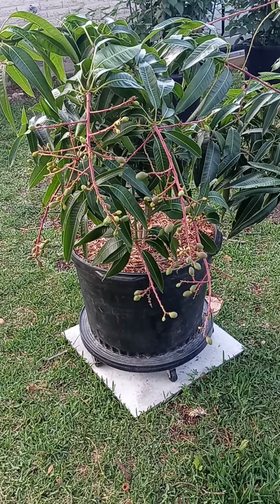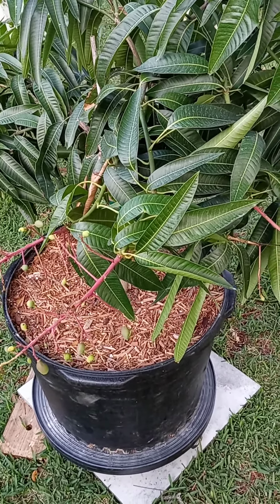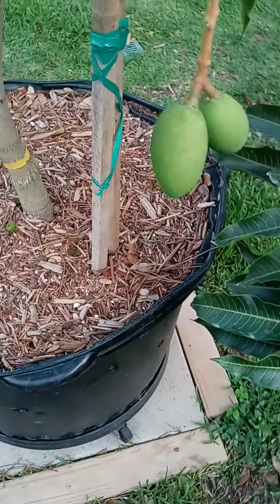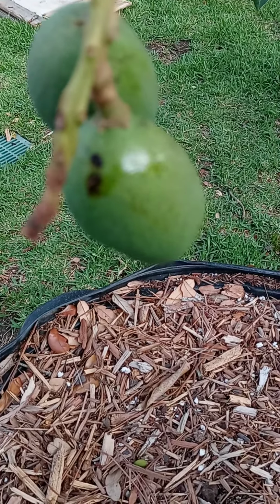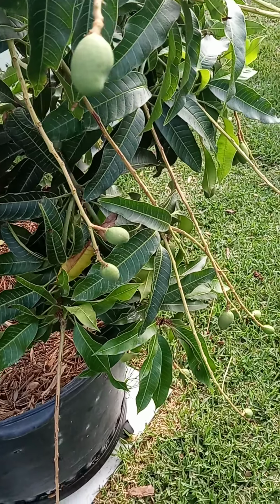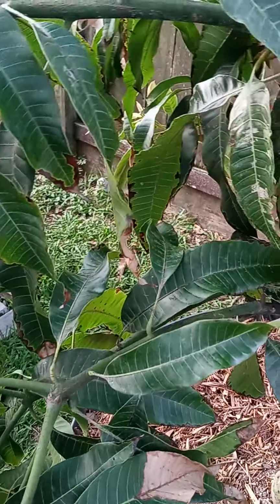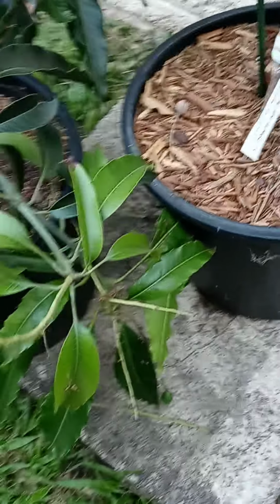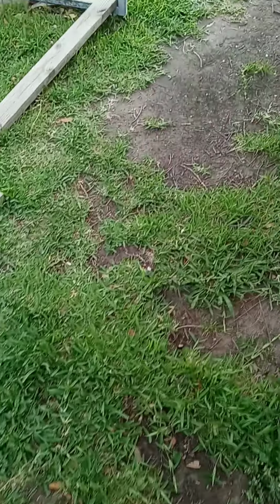Mango Trees in Houston